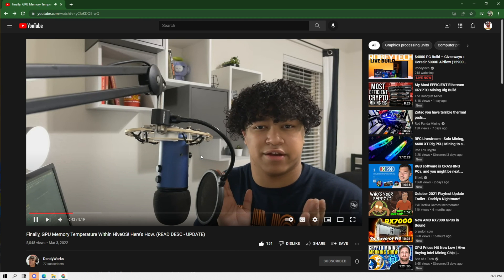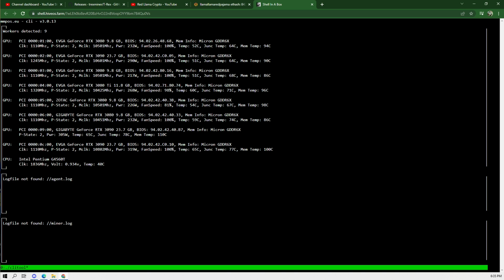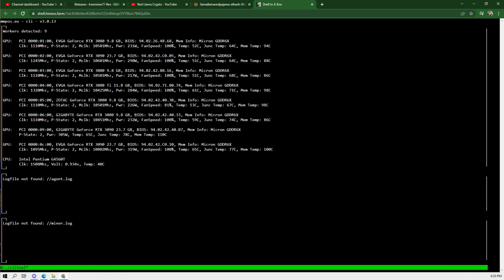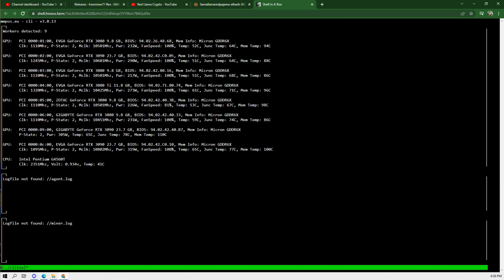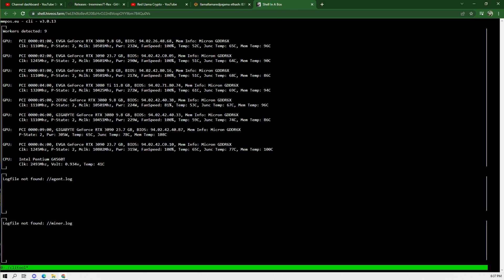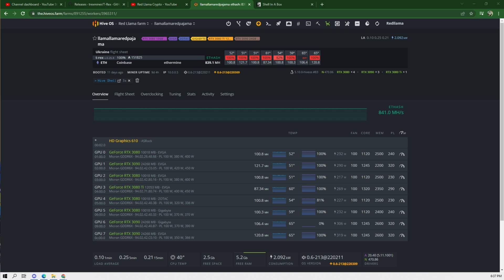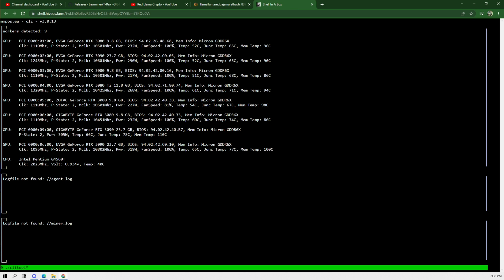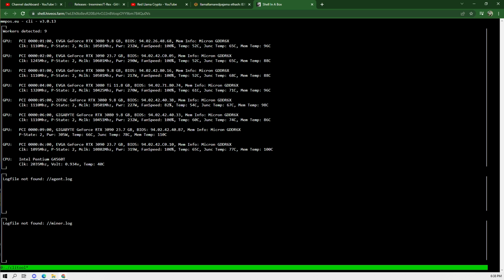Memory Temp in Hiveos for GDDR6X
Great Video! He gets into the details how it works.

May not work all the time.